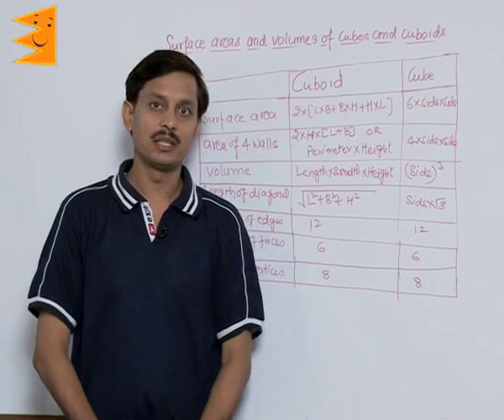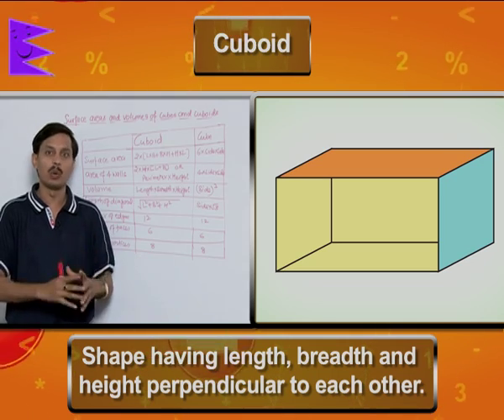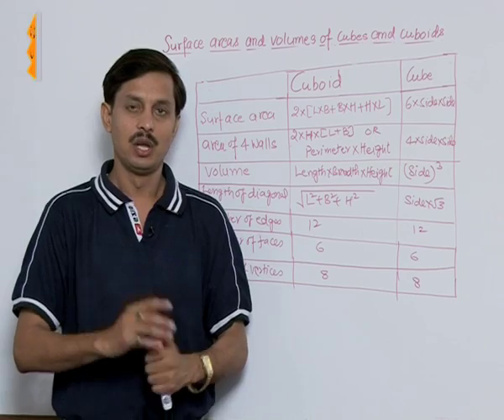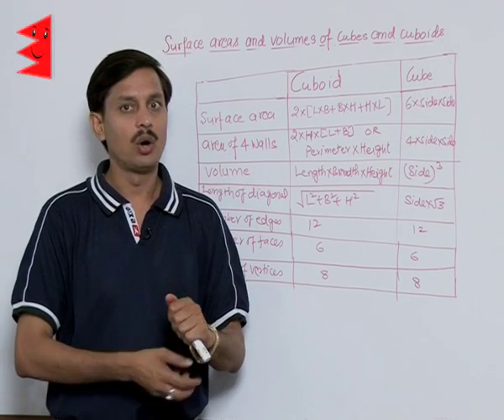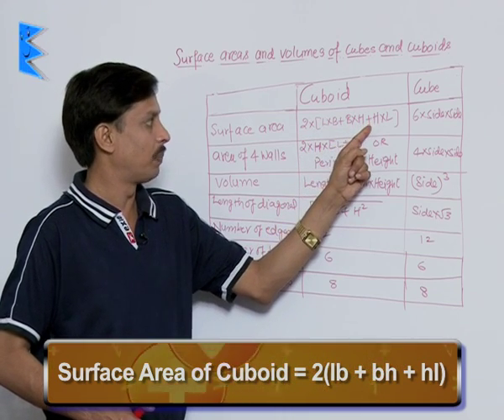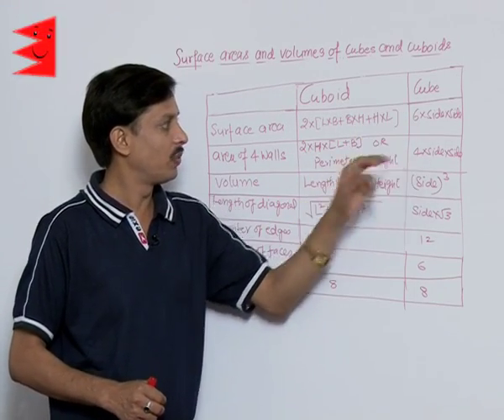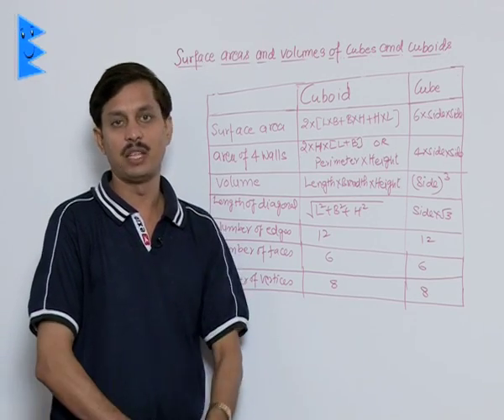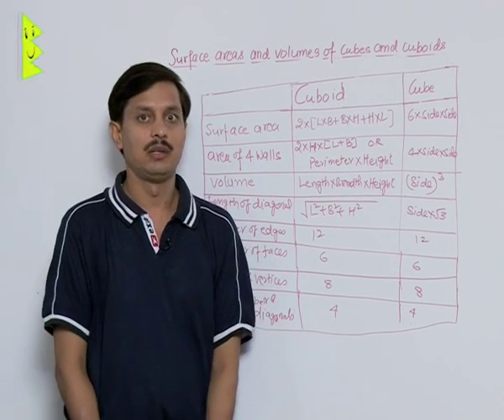CBSE Class 9 Maths Surface Area of Volumes Surface Area of Cube & Cuboids |Extraminds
Chapter: Surface Area of Volumes
Topic: Surface Area of Cube & Cuboids
Extraminds